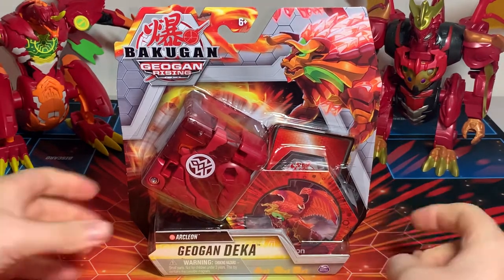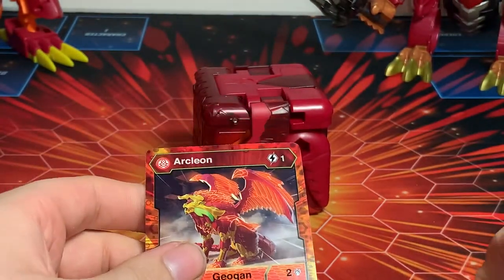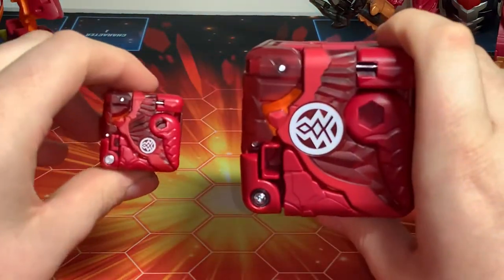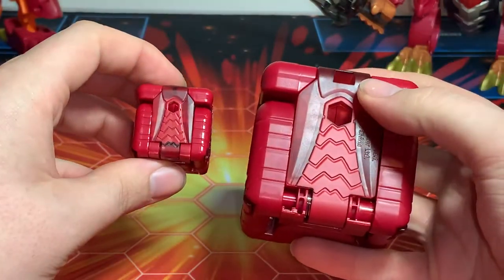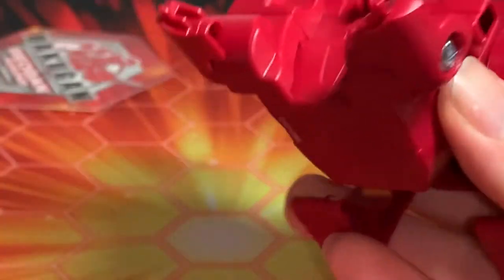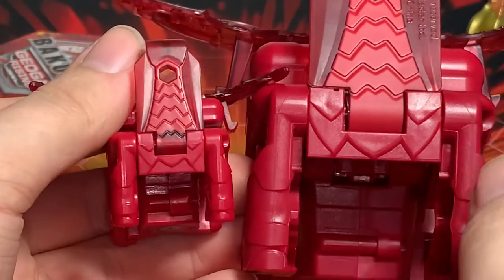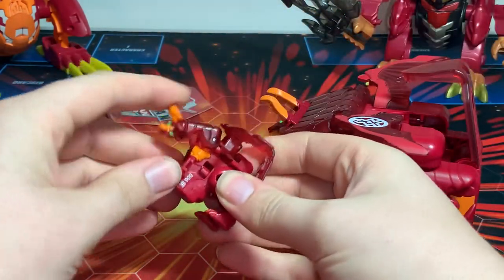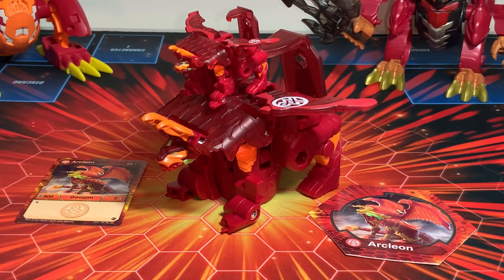Pyrus Arcleon Geogan *DEKA* Unboxing; Bakugan: GEOGAN RISING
Today here I have another one of our new Geogan Dekas, Pyrus Arcleon. Let’s open him up and see how sizes up to his regular little version.